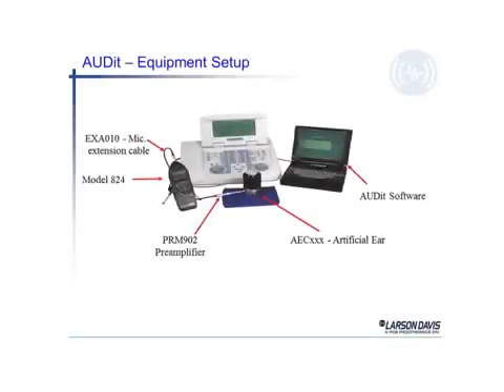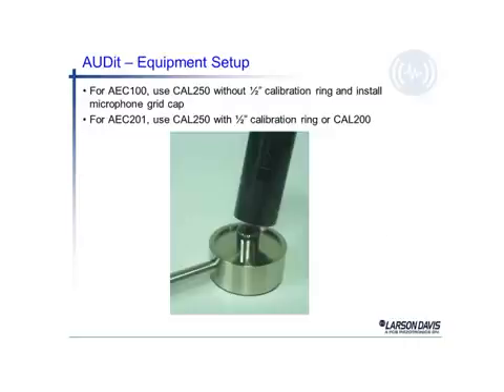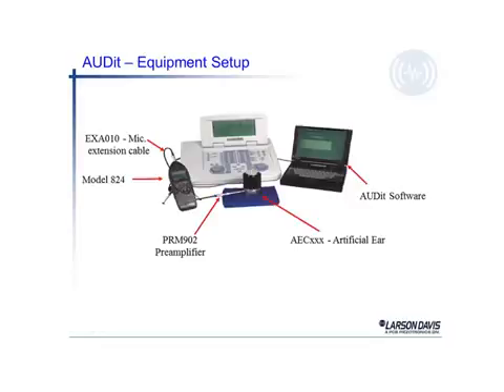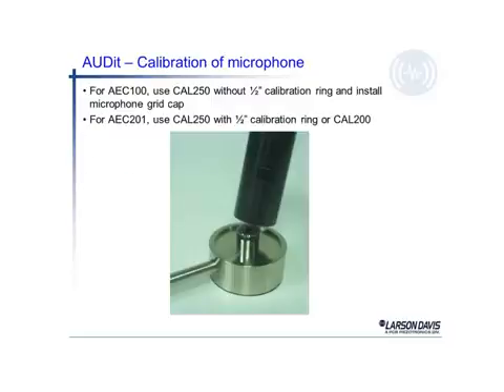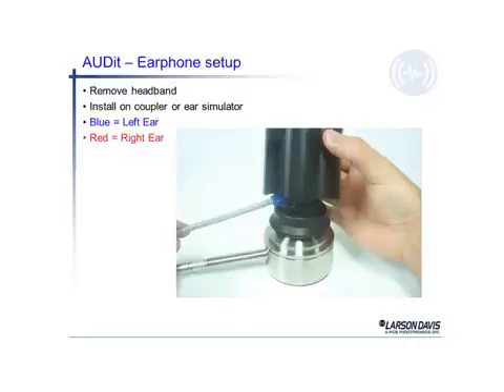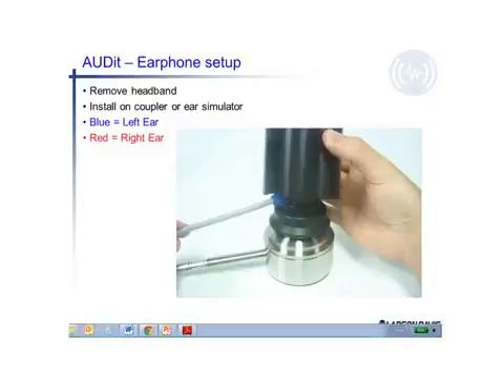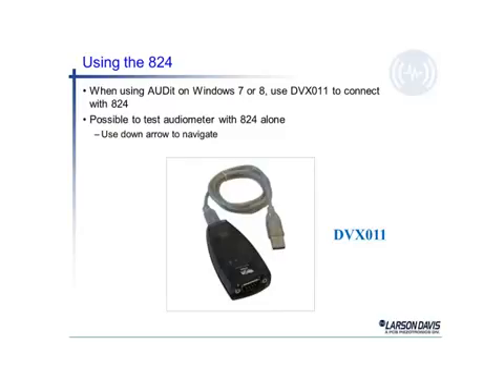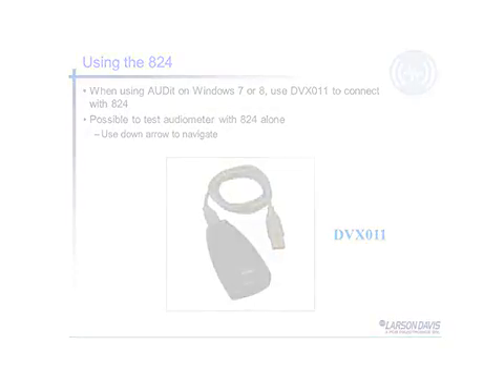How to set up your Audiometer for Calibration by Larson Davis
Watch this demonstration on setting up to Calibrate your Audiometer.
Need more details?